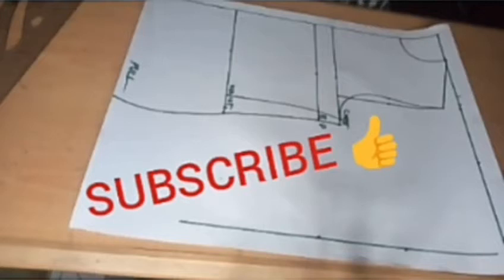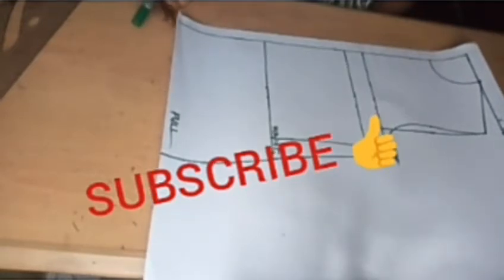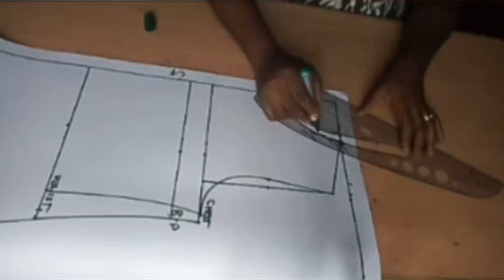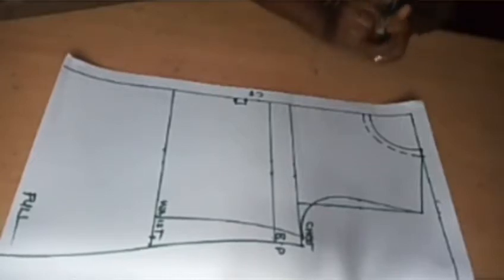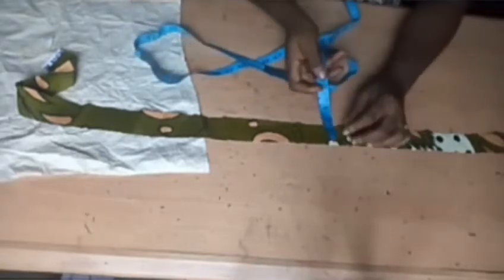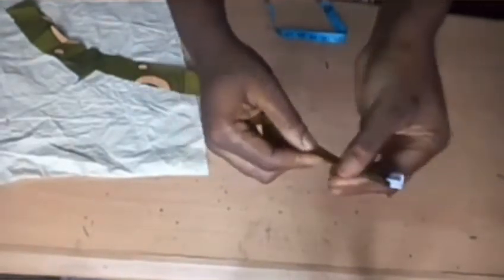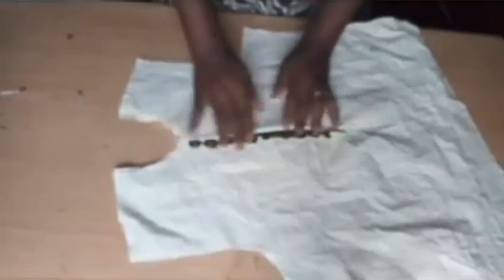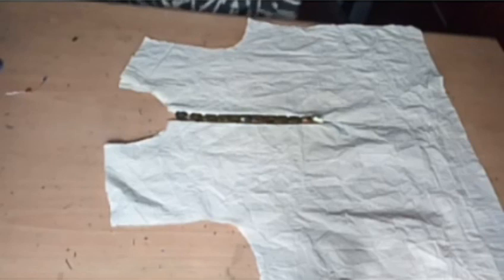HOW TO SEW BUTTON LOOPS ON A SHIFT GOWN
Please watch to the end and subscribe.You can also join SEAMRITE FASHION ACADEMY WhatsApp group to learn more on paper illustrations and sewing innovations and monthly courses to enhance your sewing skills.

How to draft a shift gown

How to draft an A line gown

For Manderine collar
watch to the end to see how the collar is drafted